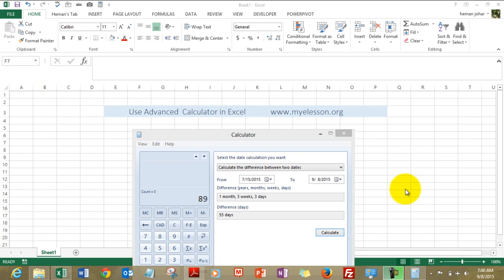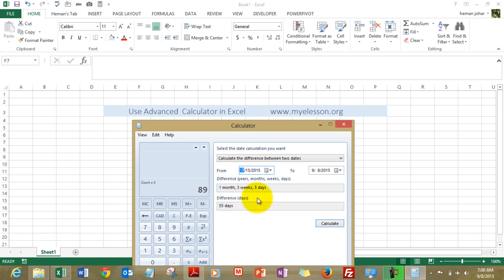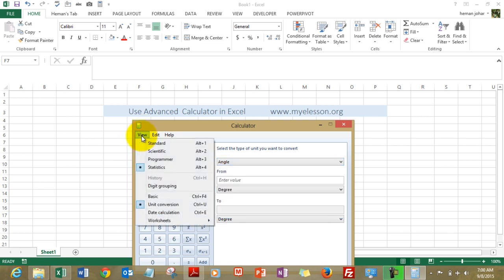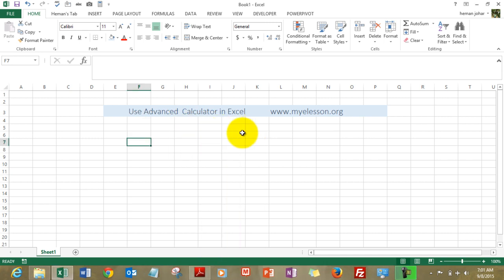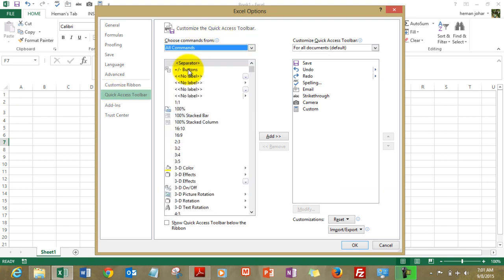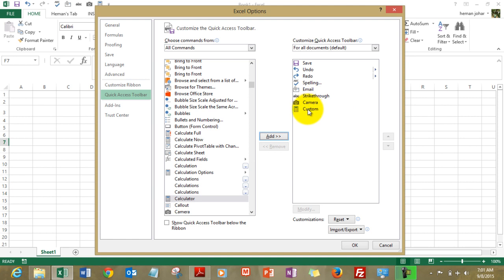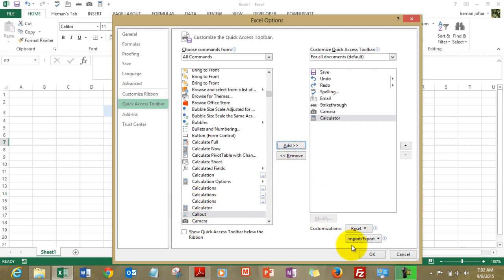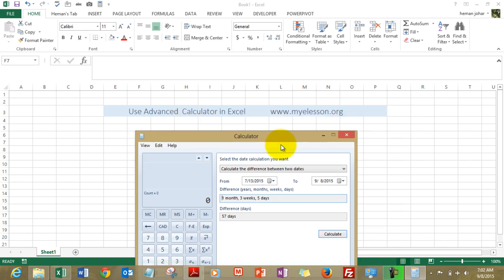Create Advanced Calculator in Excel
Create Advanced Calculator in Excel in just 1 click and solve problems related to dates , conversation of metrics and regular calculation in a second :)